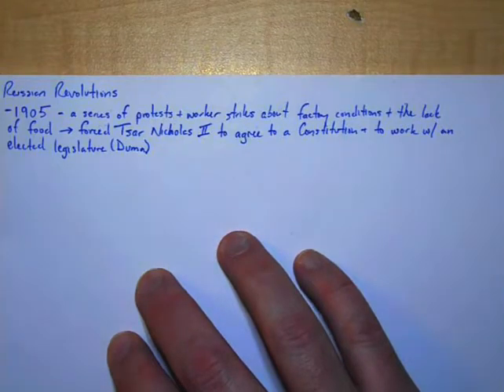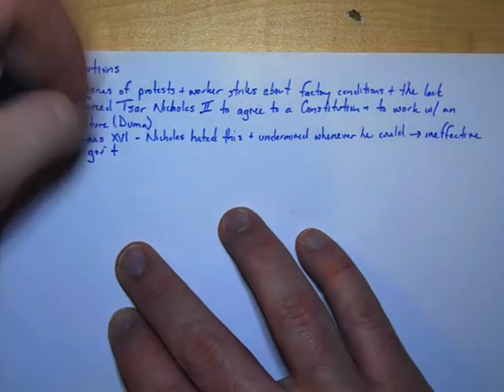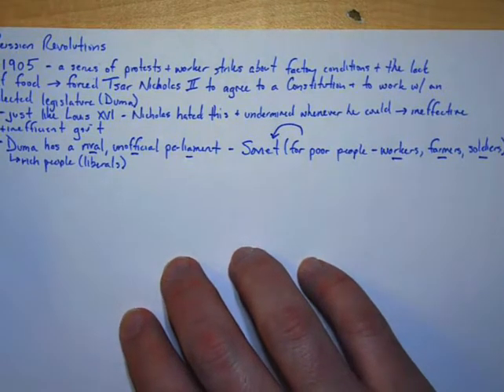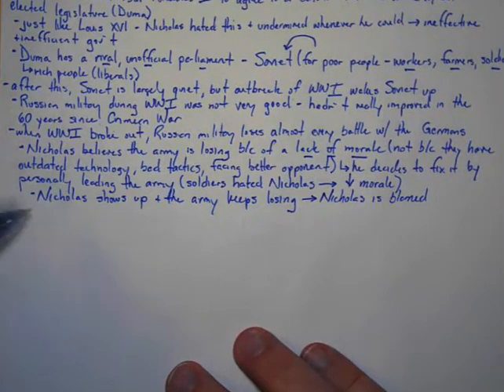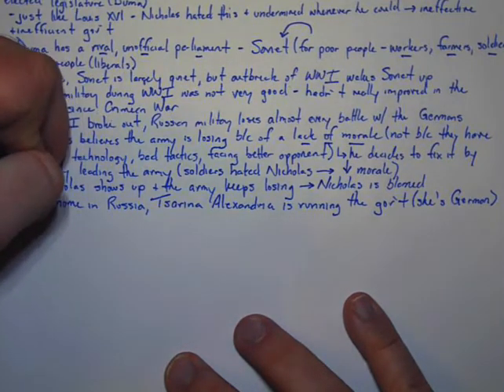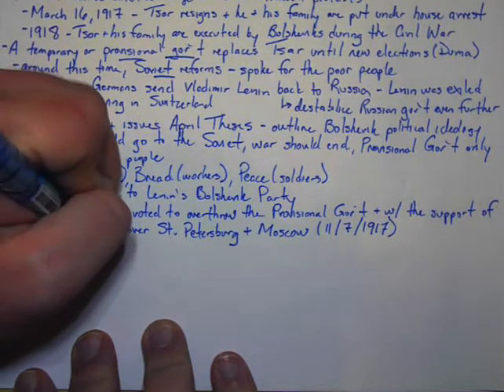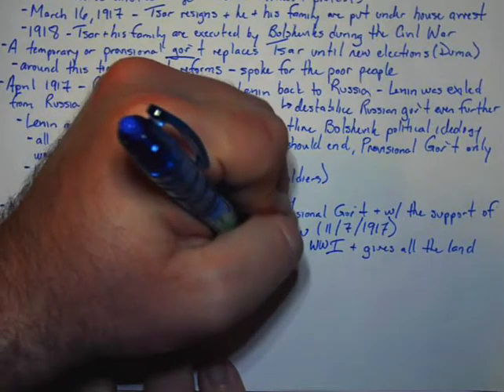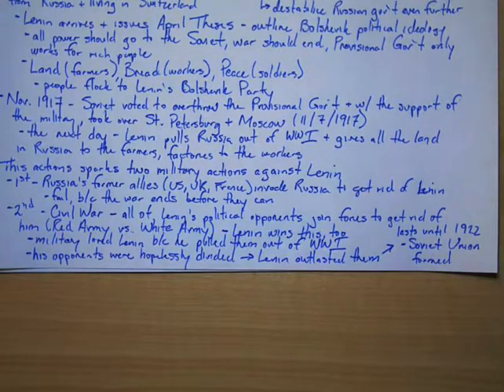AP World History #72 - Russian Revolutions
In this video, we'll take a brief look at the three Russian revolutions that took place between 1905 and 1917.  These revolutions will create the Soviet Union and radically change the trajectory of the 20th century.